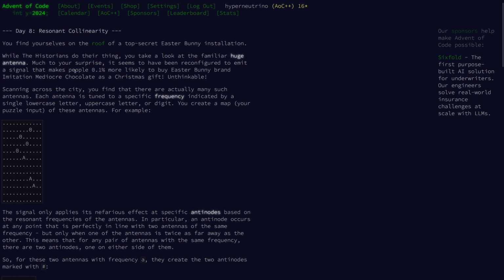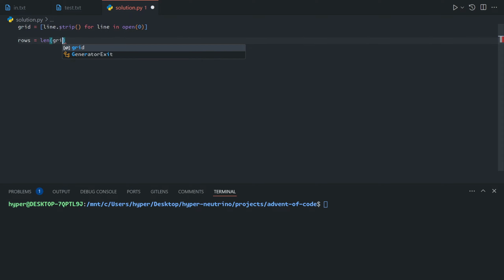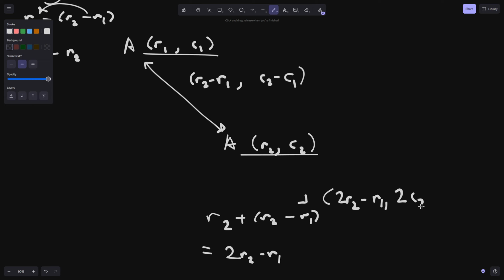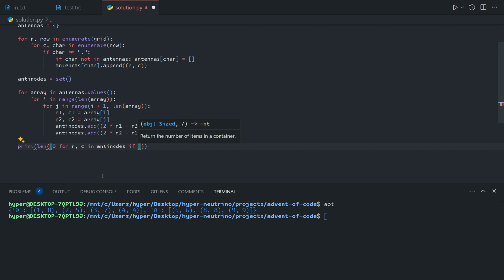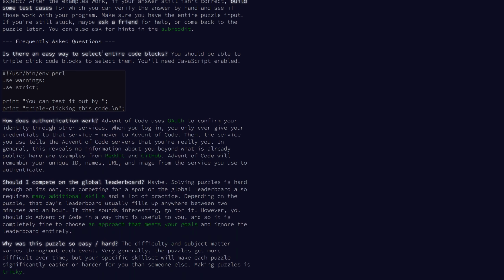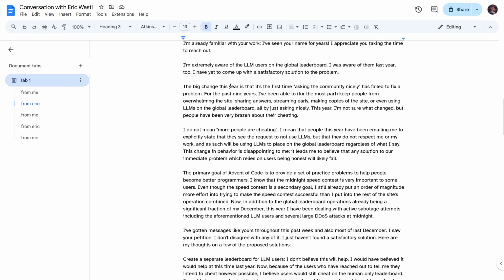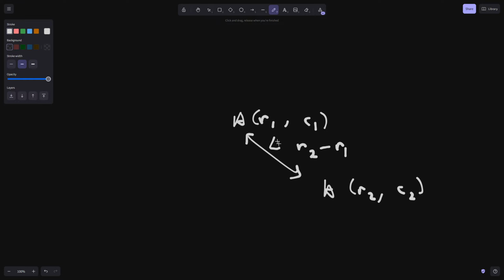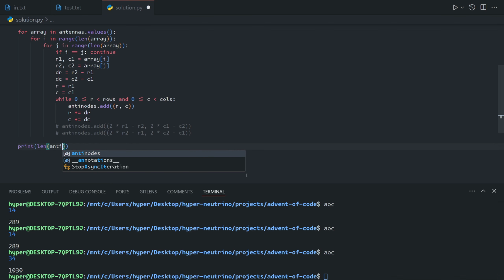Advent of Code 2024 | Day 08 "Resonant Collinearity"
0:00 Part 1
9:15 Discussion on LLM Cheaters
15:36 Part 2